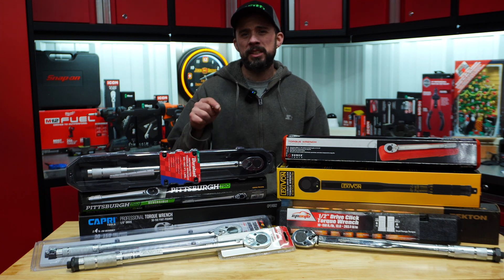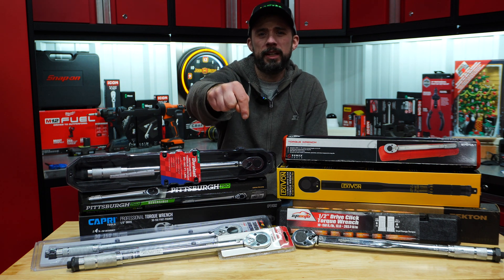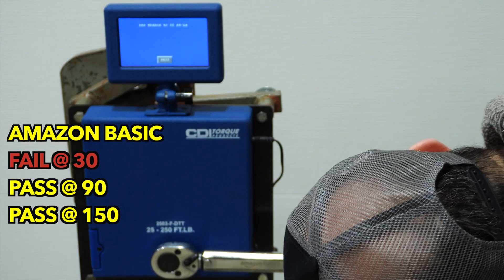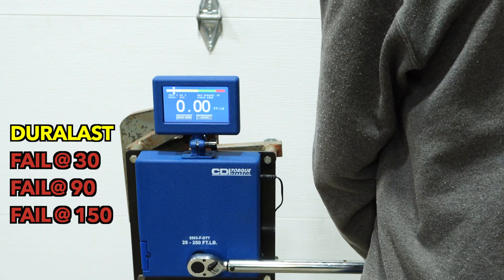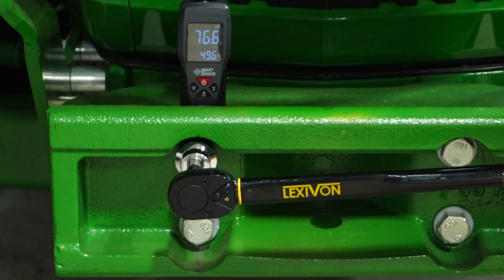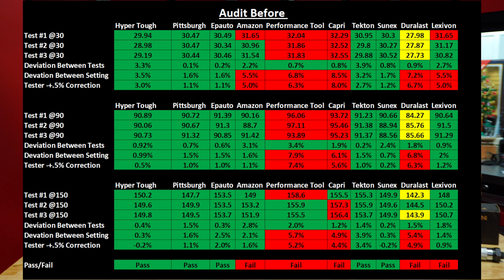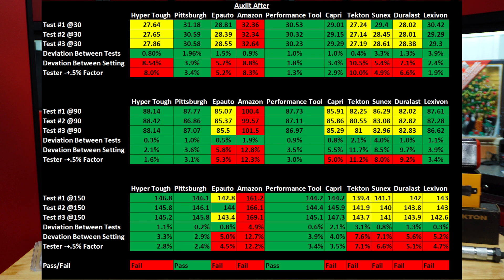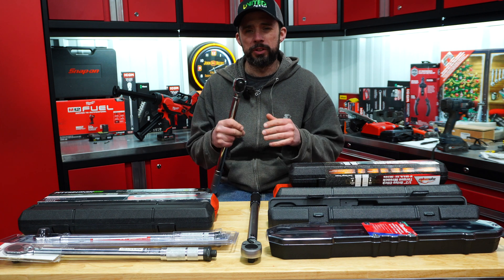Best Budget Torque Wrench? 10 Tested, Pittsburgh, EPAuto, Capri, Tekton, Sunex, Lexivon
Only one survived, which one was it?

Hyper Tough

Amazon Basic

Performance Tool